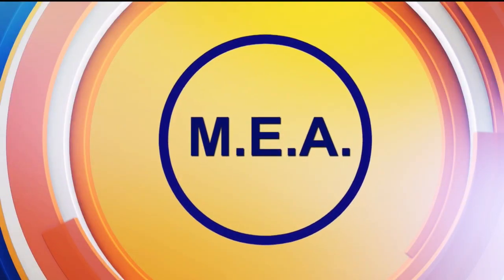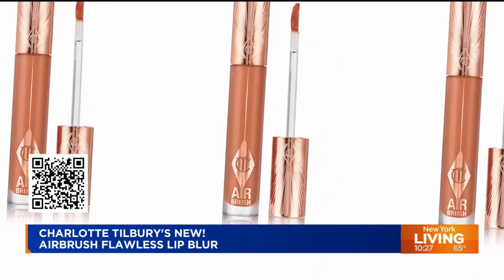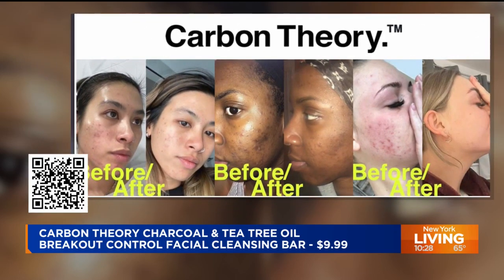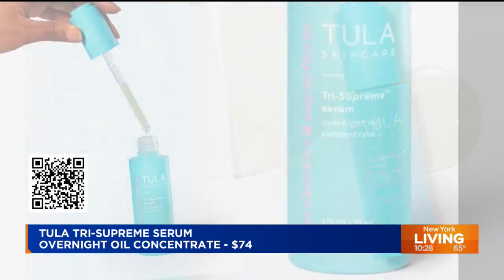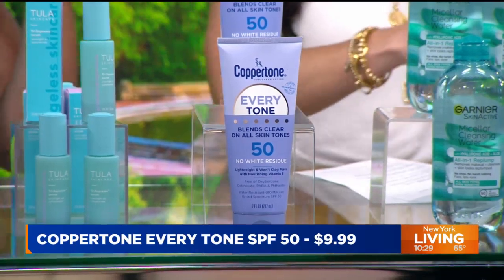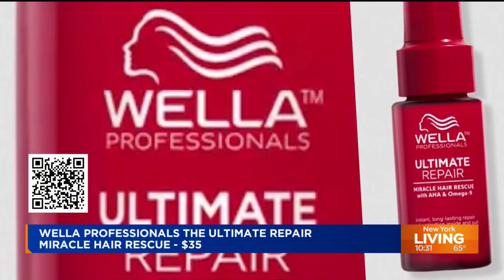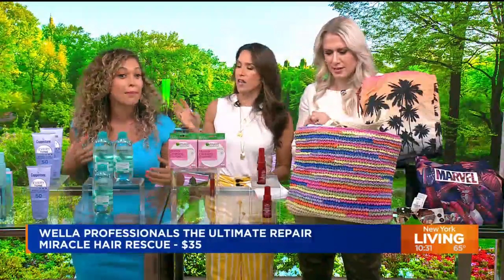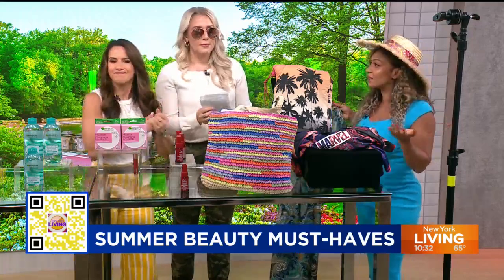Summer beauty must-haves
It’s officially summer! So today we’re sharing the season’s beauty must-haves.
Beauty Expert, Milly Almodovar, shares her top picks with includes the following:

Charlotte Tilbury’s NEW! Airbrush Flawless Lip Blur – Charlottetilbury.com

Carbon Theory Charcoal &Tea Tree Oil Breakout Control Facial Cleansing Bar – $9.99

Tula Tri-Supreme Serum Overnight Oil Concentrate – $74

Coppertone Every Tone SPF 50 – $9.99

Garnier Micellar Cleansing Water with Hyaluronic Acid + Aloe – $10.49

Garnier SkinActive Cleansing EcoPads – $10.49

Wella Professionals The Ultimate Repair Miracle Hair Rescue – $35

Primark Opening Tomorrow June 22 At Green Acres Mall